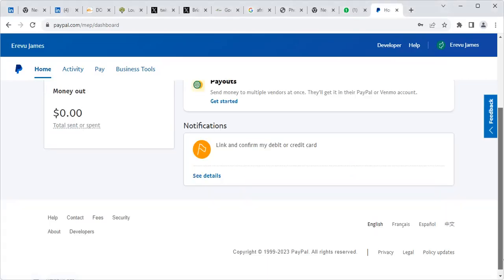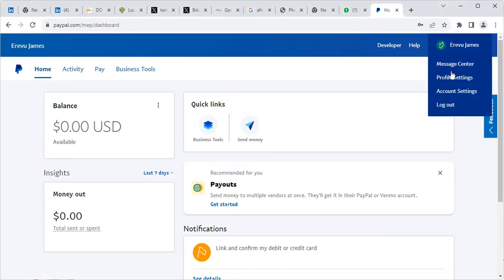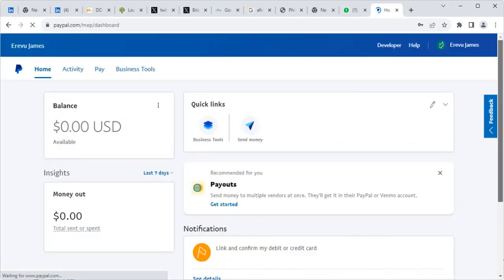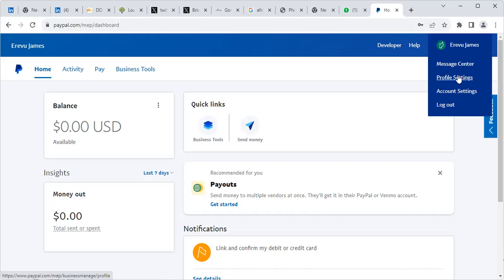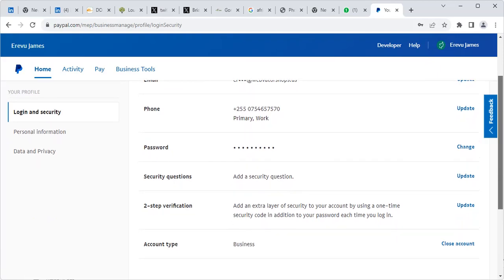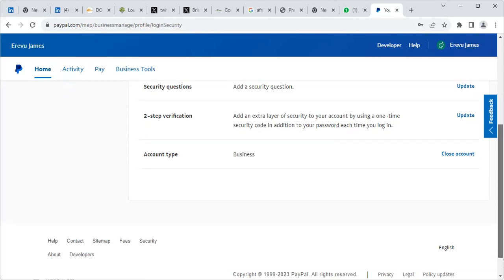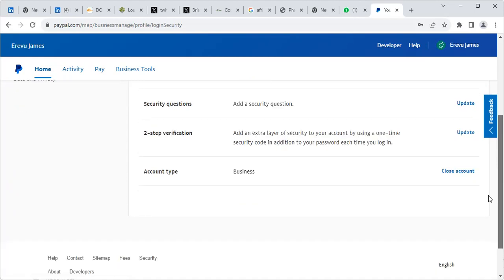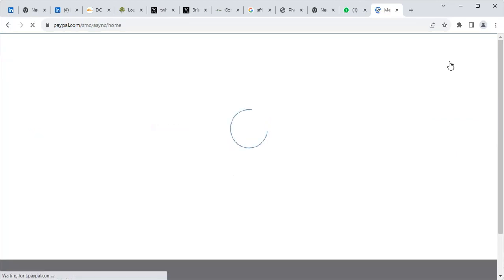How to check if paypal account is business or personal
Find out if your Paypal account is Business type or personal

How to check if paypal account is business or personal online?

In German:
Wie überprüfe ich, ob ein PayPal-Konto online geschäftlich oder privat ist?

In Spanish:
¿Cómo verificar si una cuenta de PayPal es de negocios o personal en línea?